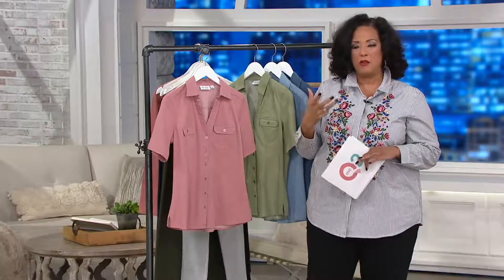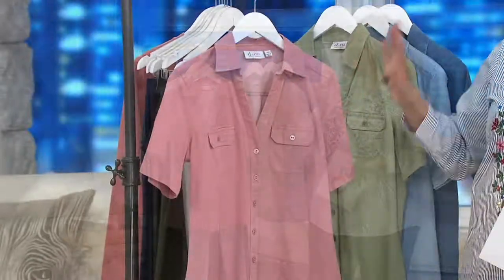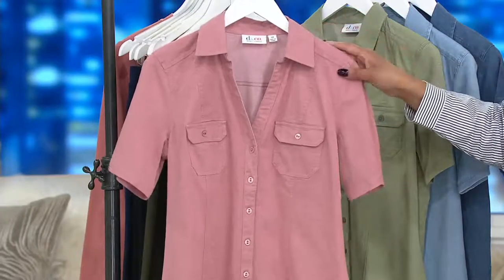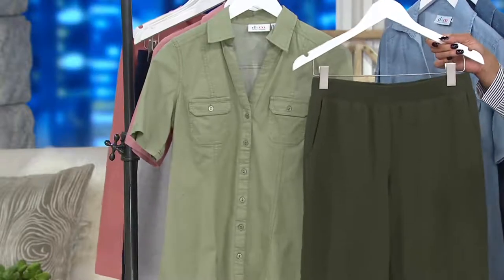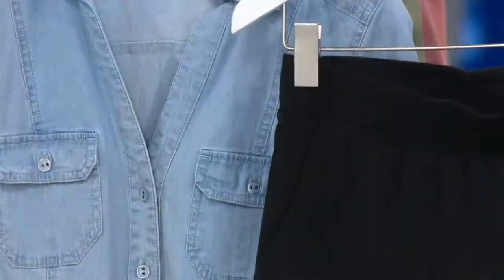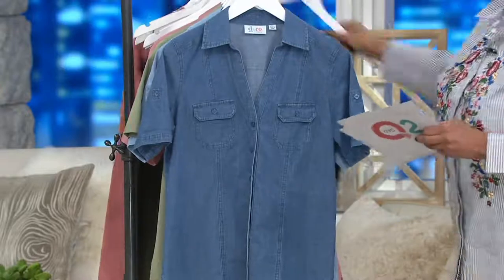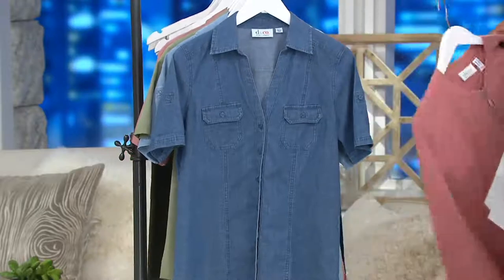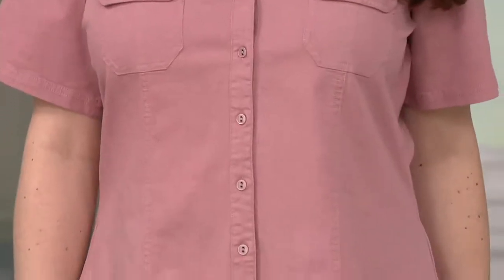Denim & Co. Stretch Denim Short Sleeve Camp Shirt w/ Roll Tab on QVC